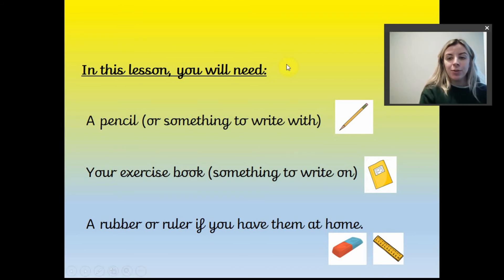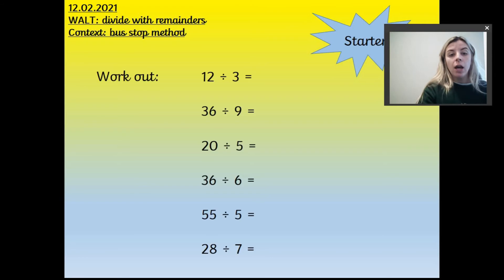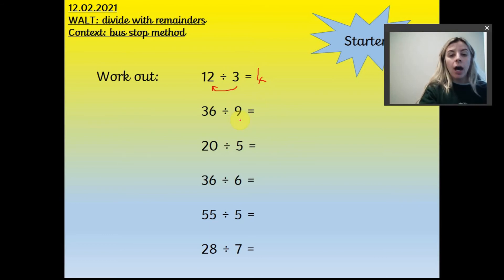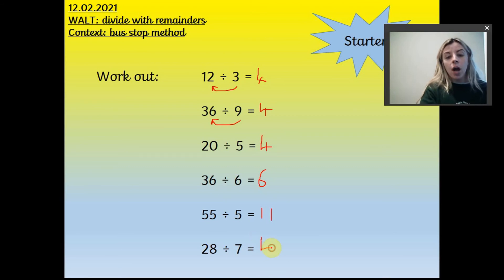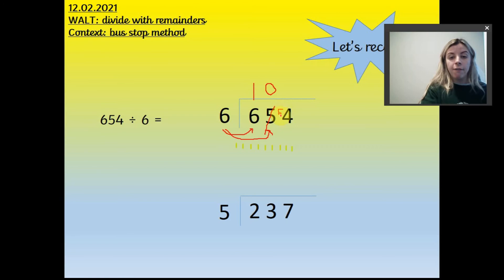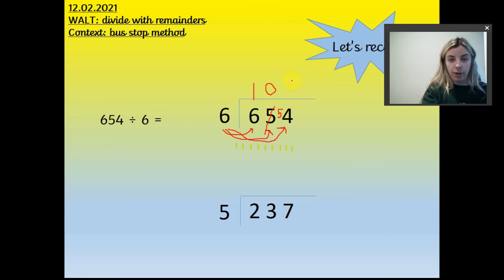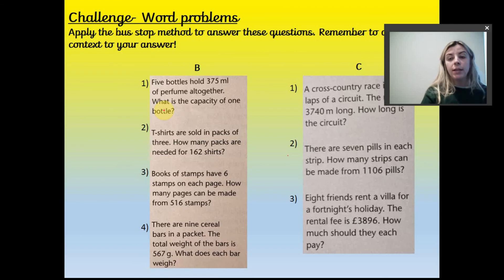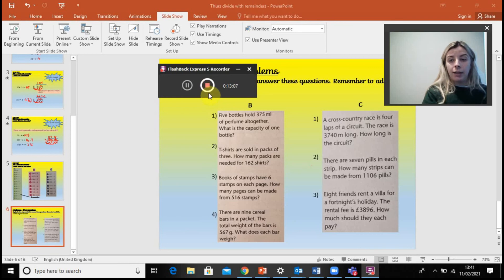Maths D5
Bus stop method (consolidation)